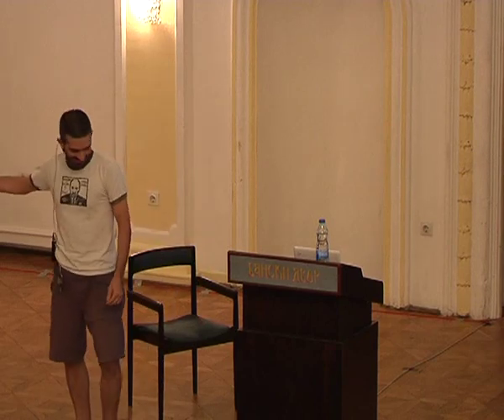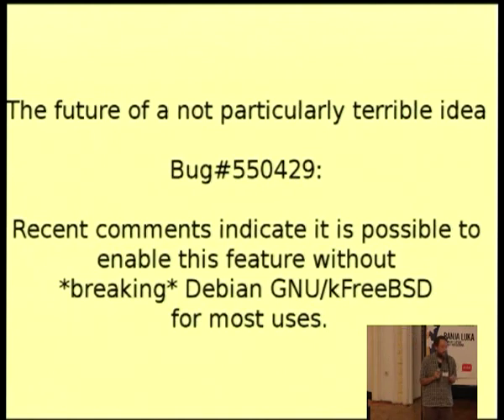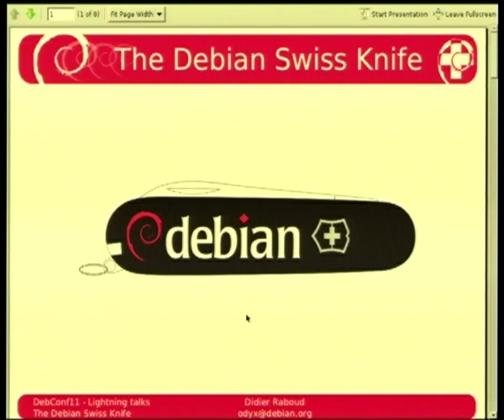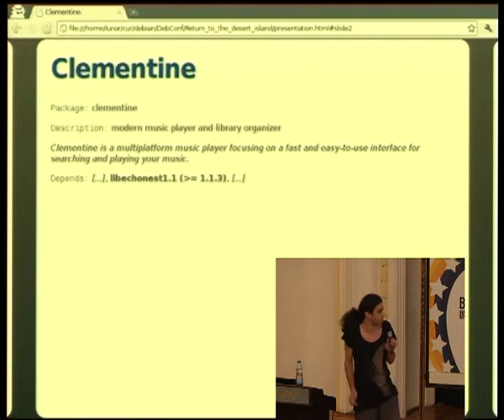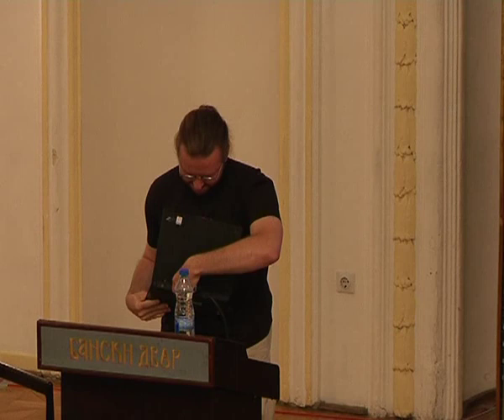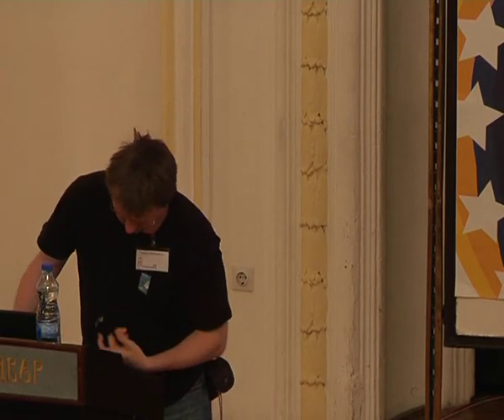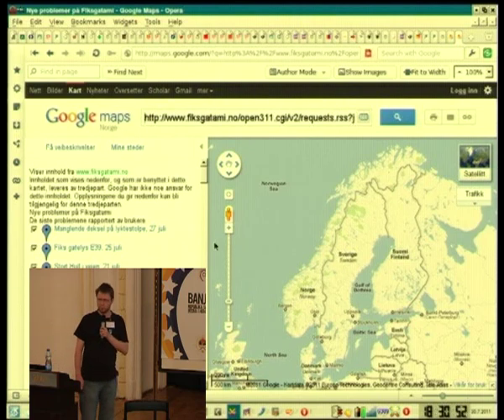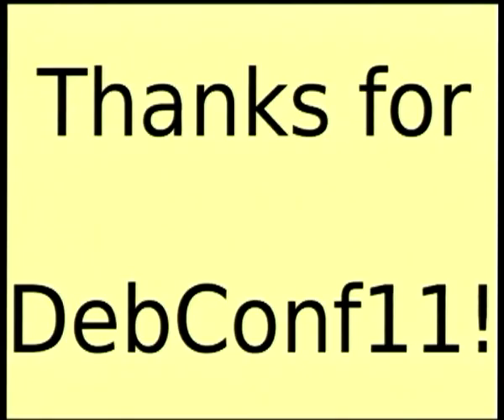Lightning Talks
by Daniel Kahn Gillmor

Room: Auditorium
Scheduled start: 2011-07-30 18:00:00